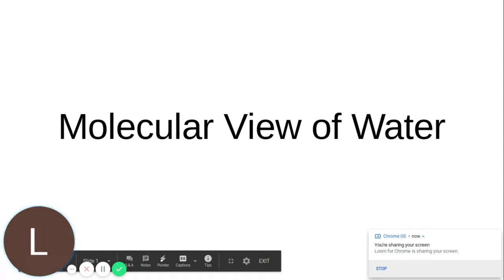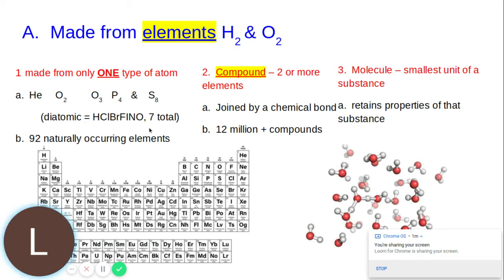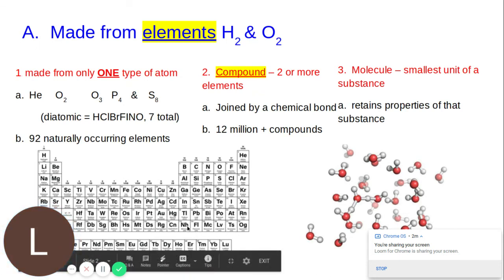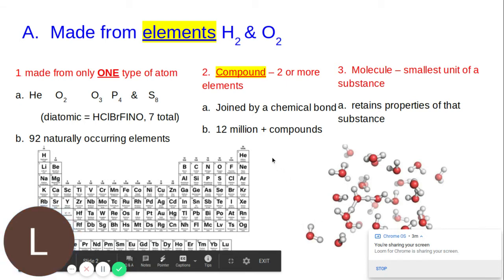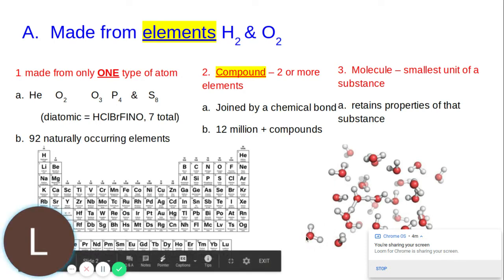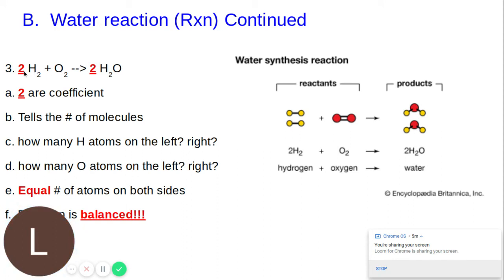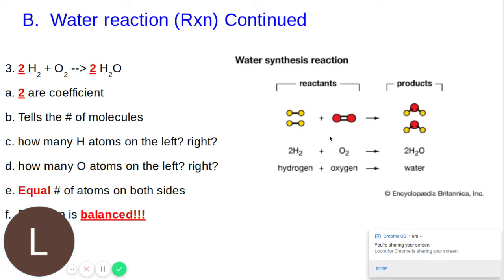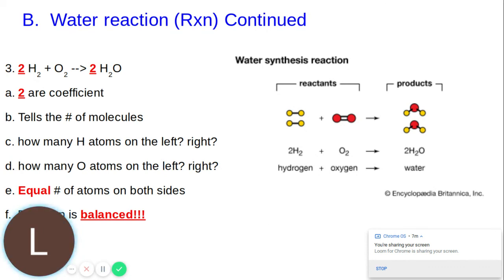Molecular View of Water